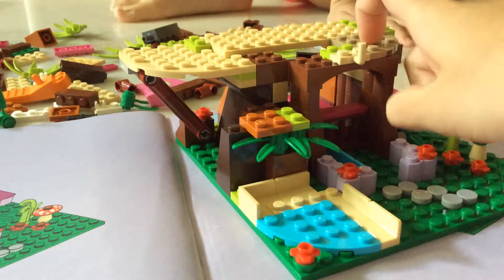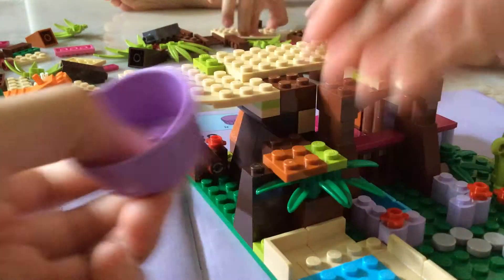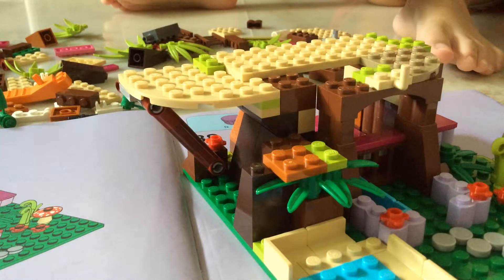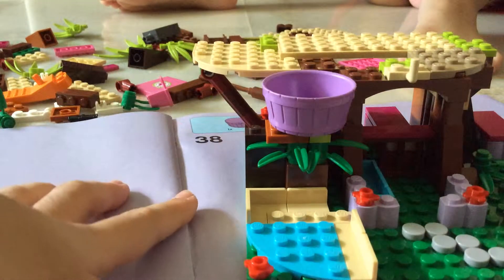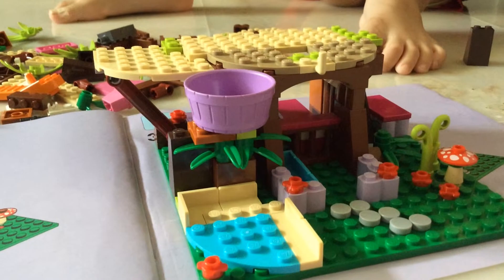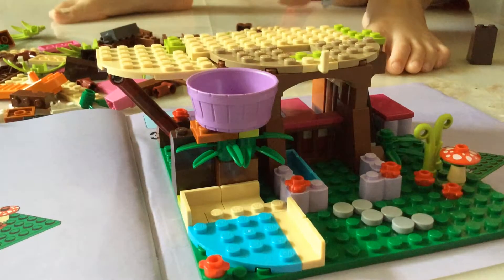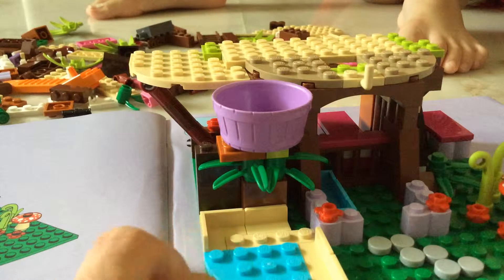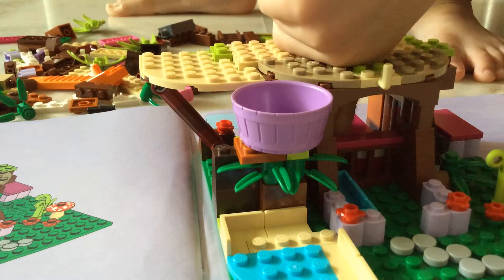Lego friends live build jungle sanctuary part 3